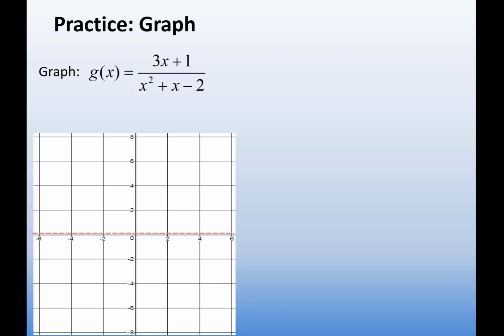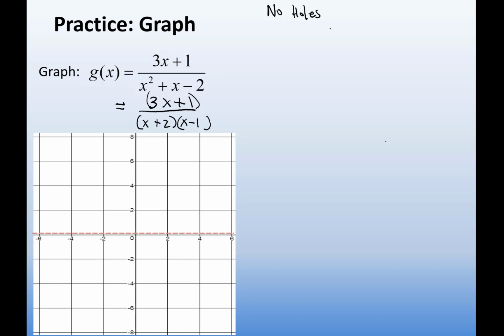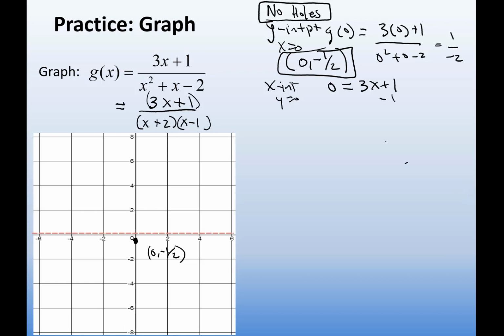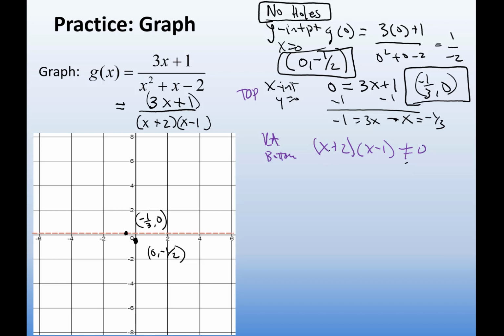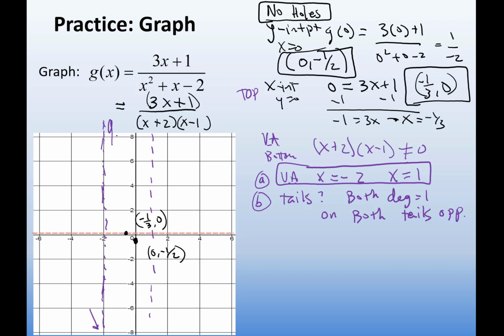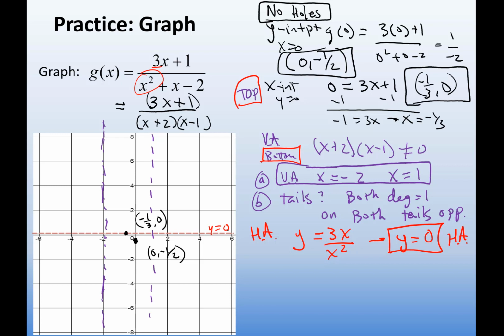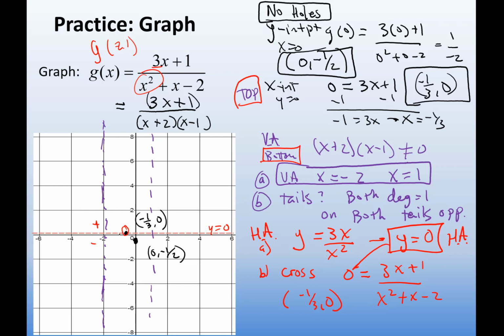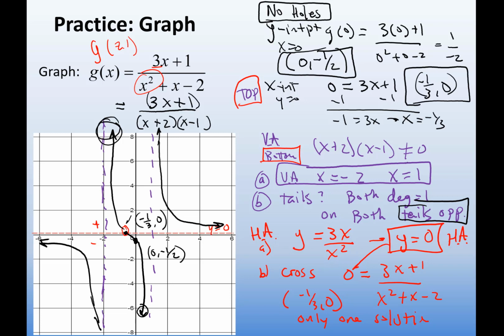5 6 ex2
Graphing a Rational Function Example #2